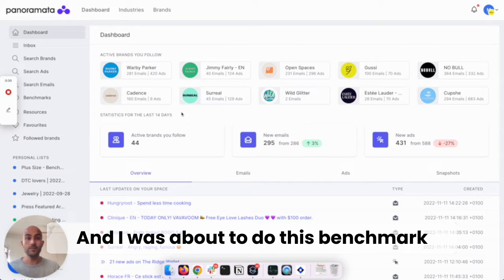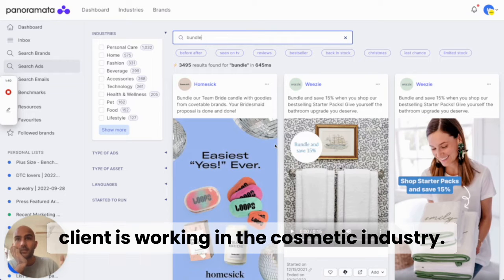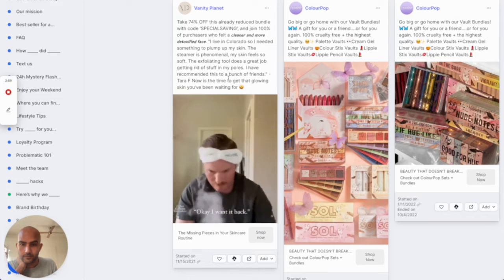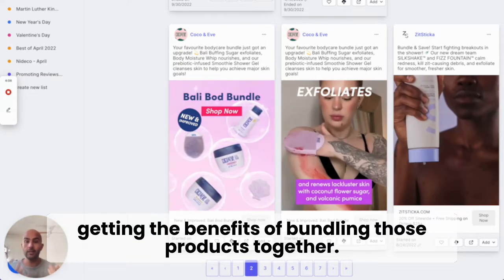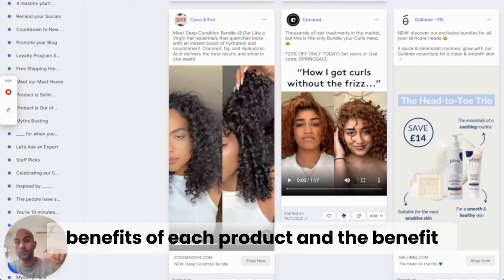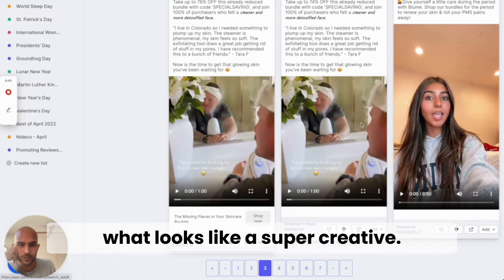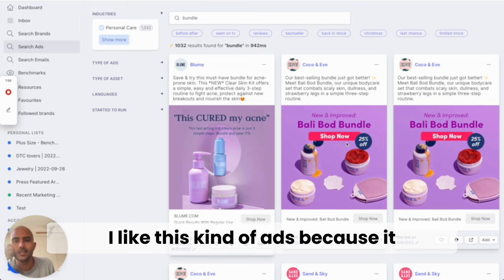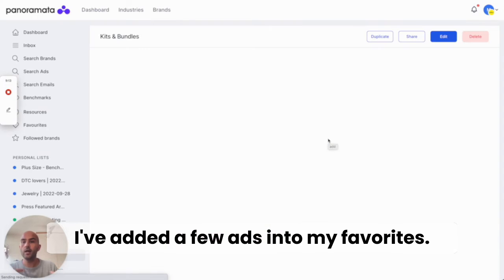[Examples] Find Great Kit & Bundle Ads for Skincare Ecommerce + Detailed Process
On Panoramata, you'll get on the platform the quickest and most complete search ever made on ecommerce marketing assets, including ads creative & copy of course, but also email marketing flows, newsletters, and landing pages.

Get curated results on any specific ad search you might think of - in seconds.

Panoramata offers a complete platform to find ecommerce marketing inspiration and monitor your competitors marketing strategy - including the ability to search for ads creatives and copy, thanks to one of the largest curated directory available.